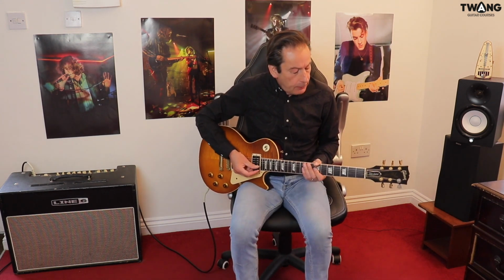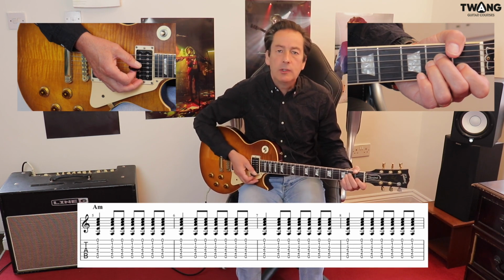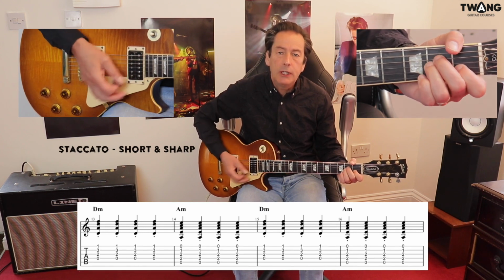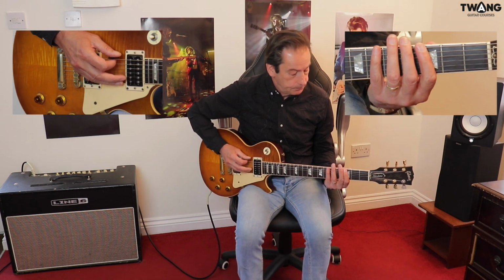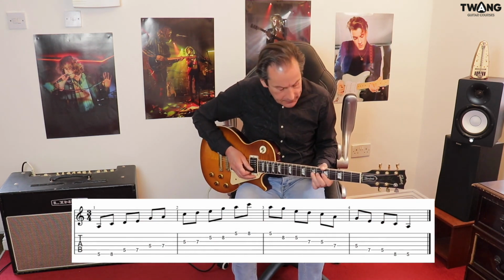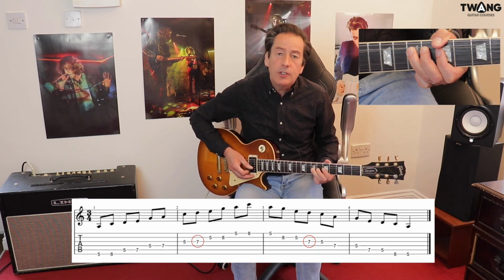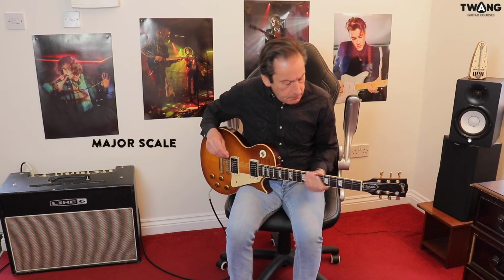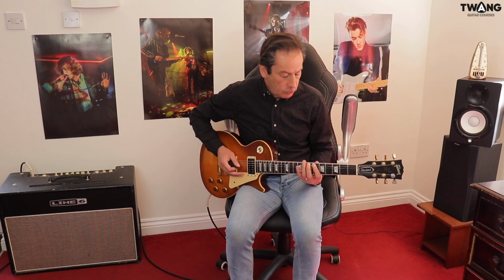BEGINNERS GUITAR COURSE - Lesson 18 - String Bending / Importance Of Being Idle With Strumming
Download full PDF music sheets and tablature for this lesson
Here I’ll teach the song we began last week, and demonstrate the actual strumming pattern which is the same throughout.

We’ll also look at the technique of string bending and how to accurately change the pitch of a note. I’ll demonstrate this within the context of the Am pentatonic scale and the rules which apply to string bending.

We’ll do some more scale work here working more on the alternate picking technique to the blues scale and then a new G major scale pattern, but just keeping to down picks for the time being.

WE ARE NOW ON TIKTOK! @twangtuition 🎸

Let me know if you have any questions in the comments below! 👇